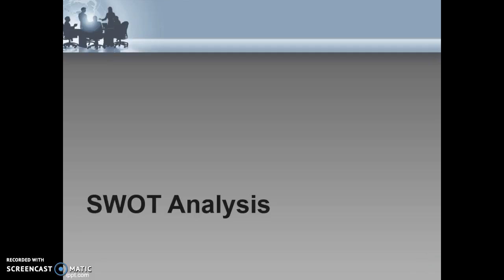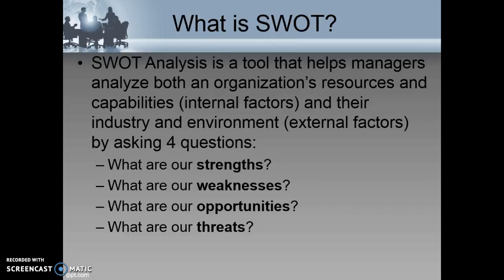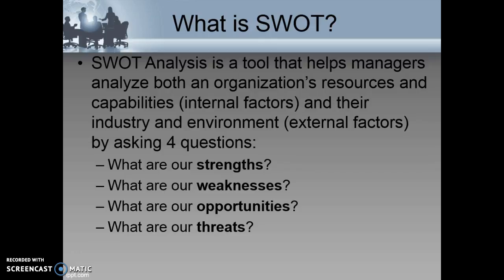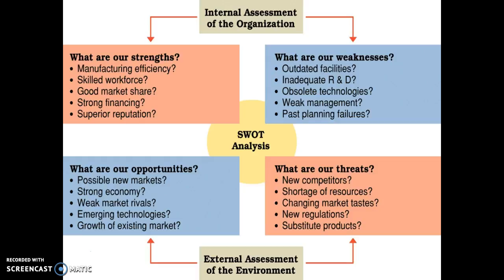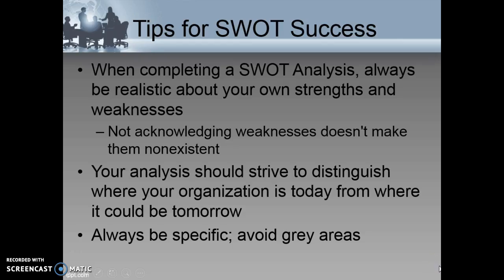Lesson 11 - SWOT Analysis